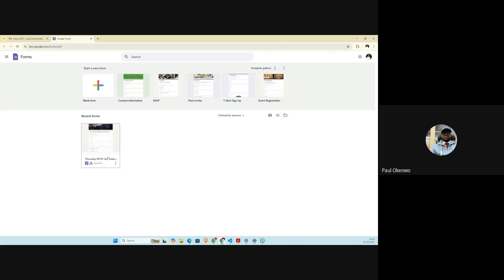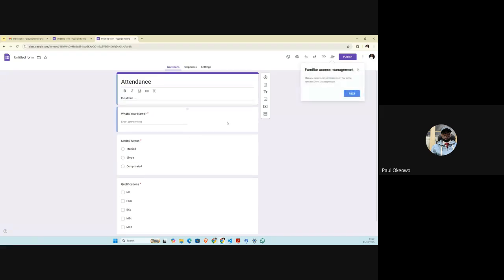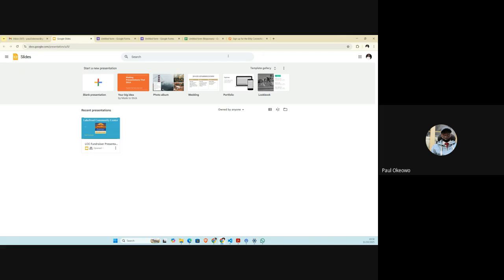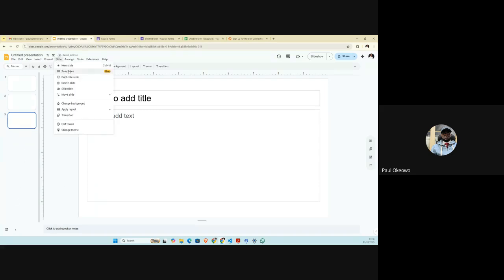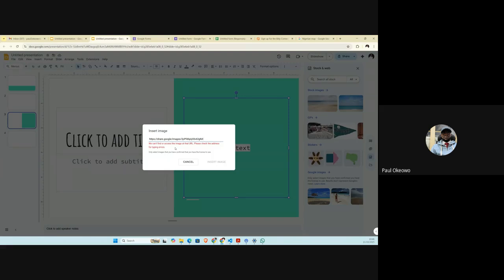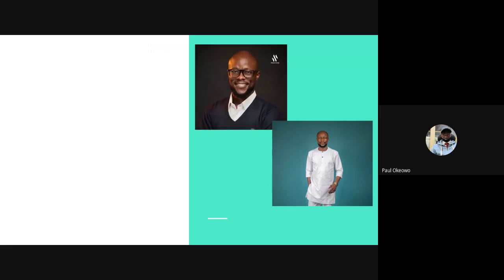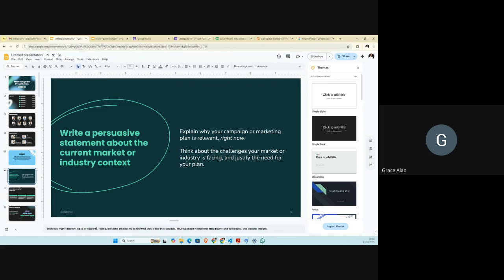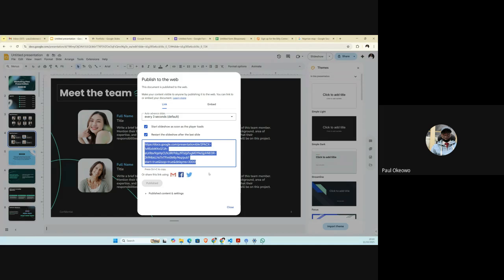Getting Started on Google Slides 2025 Google Workspace Training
Ditch boring presentations forever! This Google Slides beginner's guide gives you a fast start to creating visually stunning decks. Learn the basics of themes, adding text and images, and making your first professional Google Slides presentation. Get started and master Google Workspace Slides today!